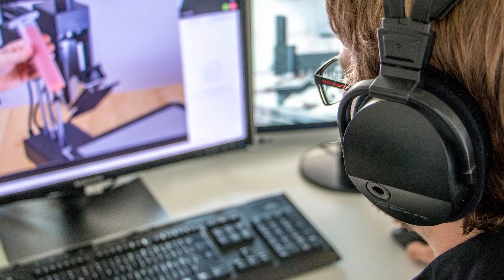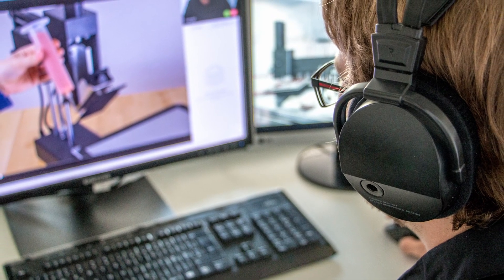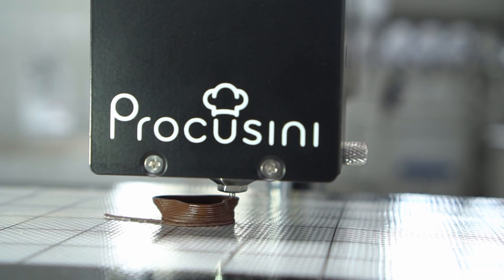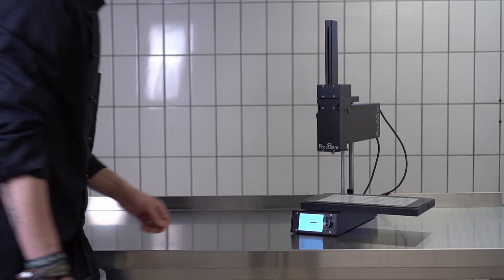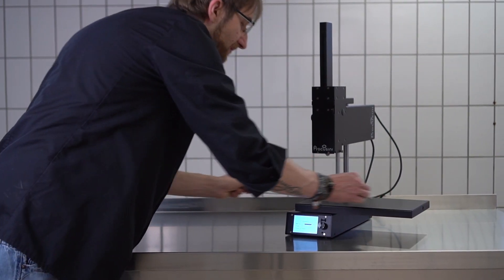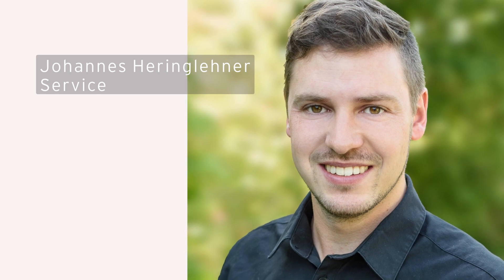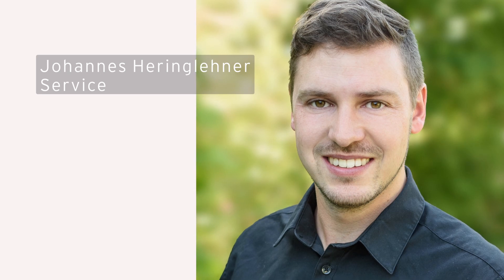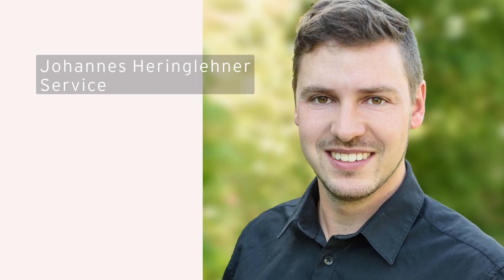Procusini® Tutorial 8. Service and Alignment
What service cases can the customer face? This video shows how easy the maintenance is.